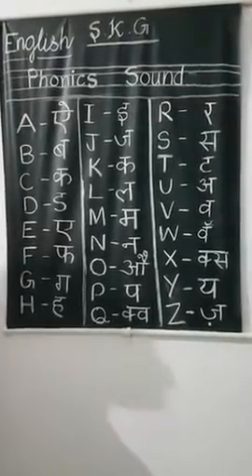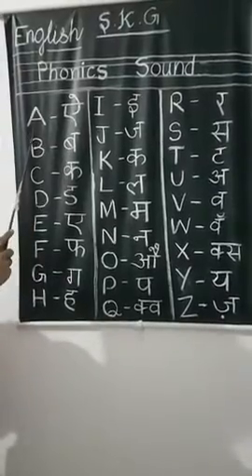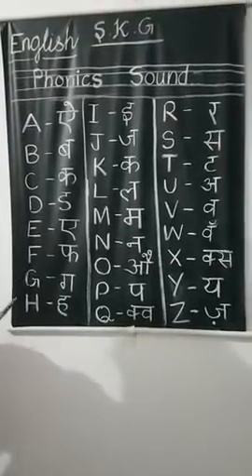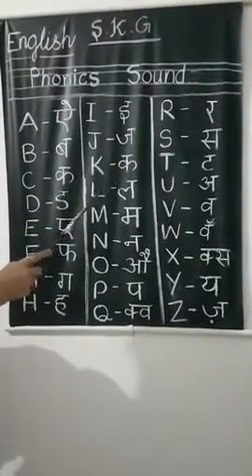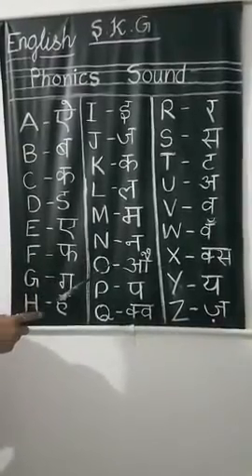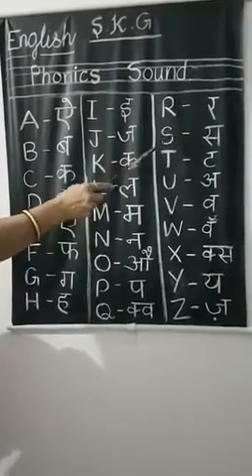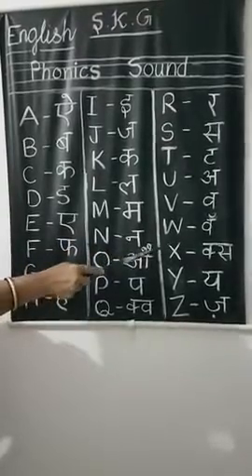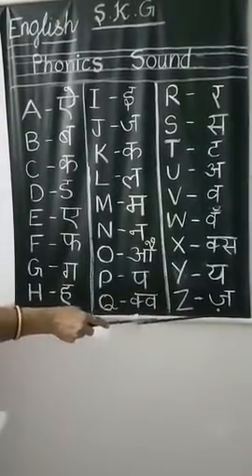CLASS SKG ENGLISH